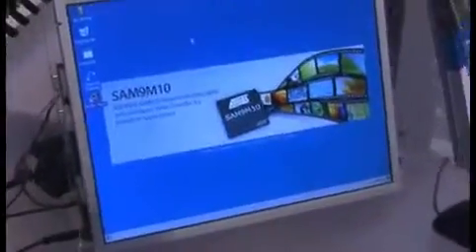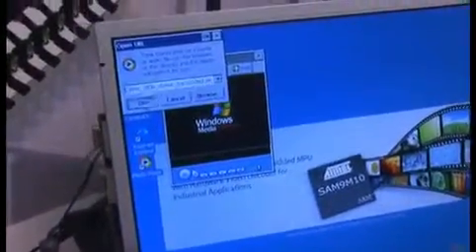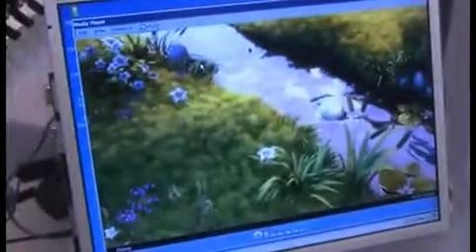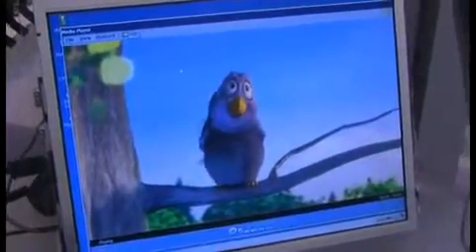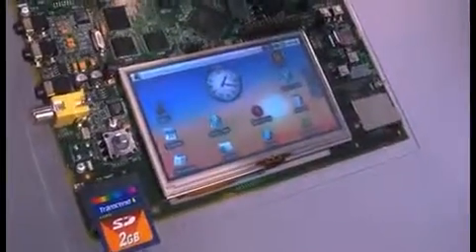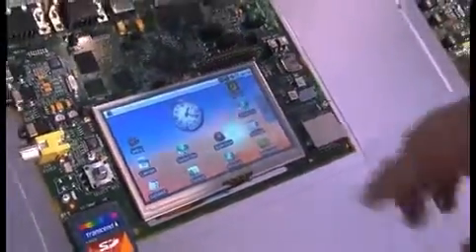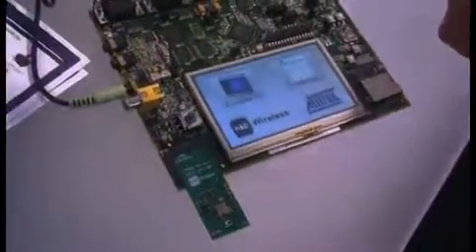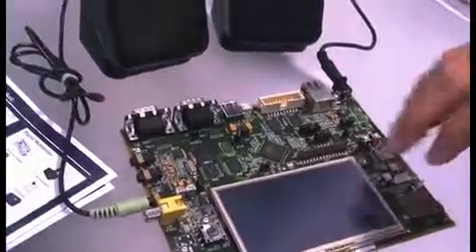Video - IP multimedia streaming over Wi-Fi with H&D Wireless on an ARM platform (SAM9)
Probably the smallest Wi-Fi + ARM platform implementation in the world, supporting IP Multimedia streaming on a SAM 9. Note: see first 10 sec. then scroll forward to 3 min, 45 sec. Thanks! First time displayed at Embedded System Conference in San Jose, USA.